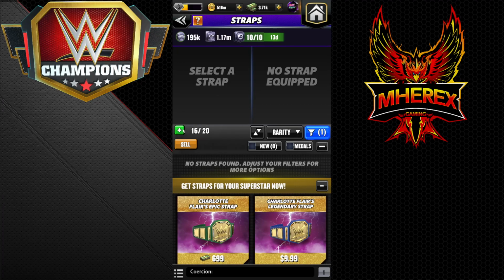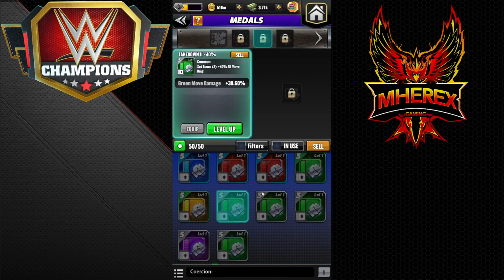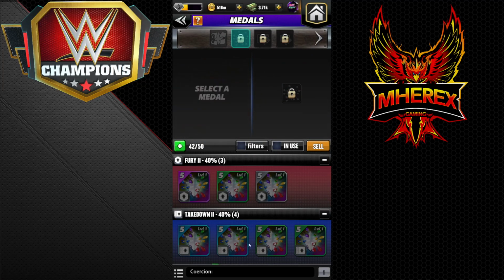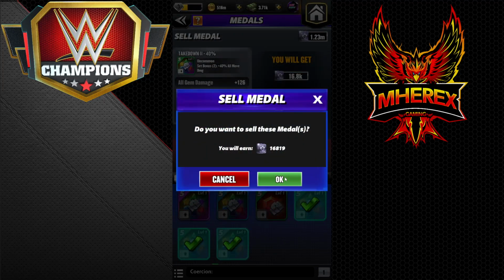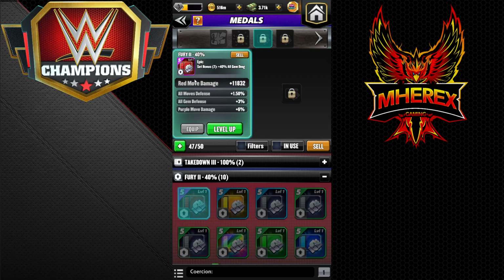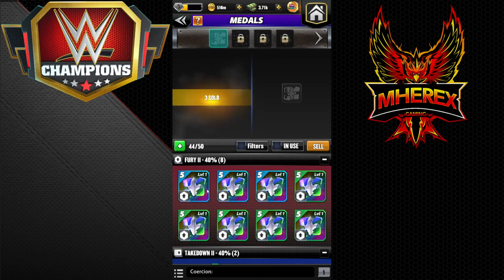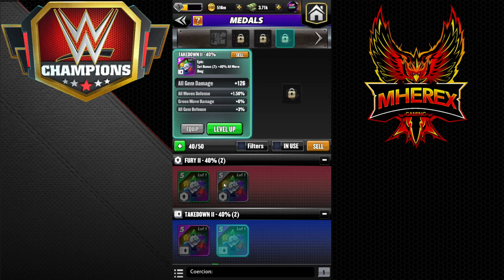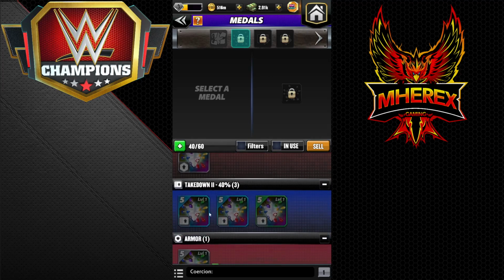Mherex Free To Play Let's Play WWE Champions What Medals Should You Keep?